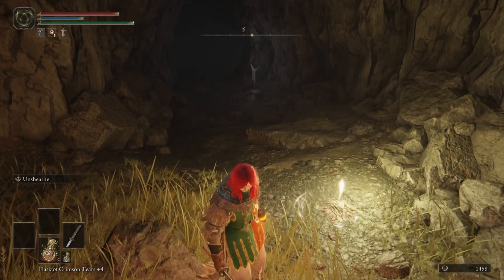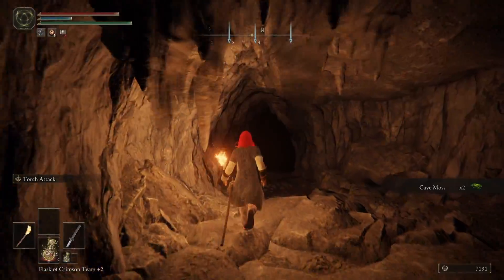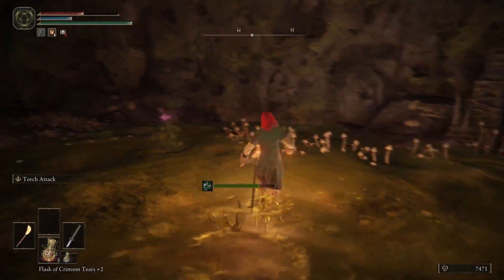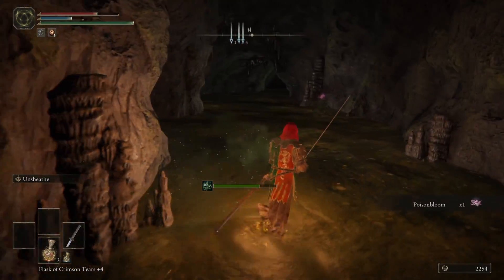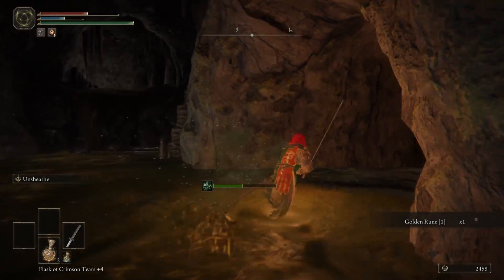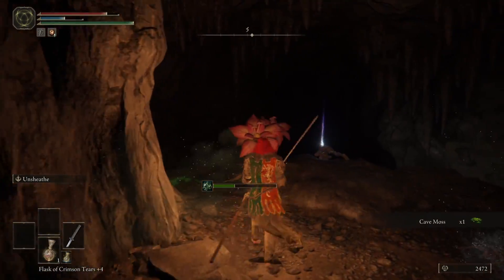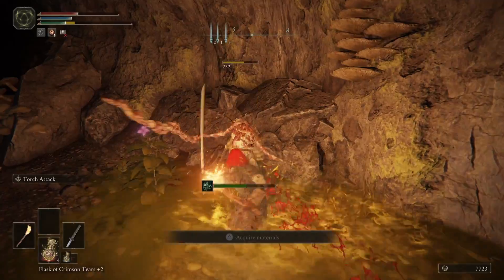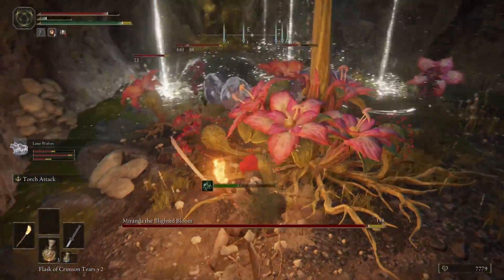Elden Ring Dungeon: Tombsward Cave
Hello Legends, and welcome to our guide or walk through for the Tombsward Cave Dungeon in Elden Ring.

This is a poison filled dungeon in the Weeping Peninsula.

Notable Items in dungeon

Nomadic Warrior's Cookbook [8]

Furlcalling Finger Remedy

Viridian Amber Medallion: From killing the dungeon boss

Hope you all enjoy and it helps some of you out and enjoy this game that we are enjoying.

You can catch me live streaming Elden Ring in our Let's Play series every Sunday to Friday at 18:30 BST, where we experience multiple dungeons and figure out the bosses live.

Our Character at this stage for the Tombsward Cave is.

Starting Class - Wretch

Level - 35

Vigor - 20
Mind - 10
Endurance - 22
Strength - 12
Dexterity - 20
Intelligence - 10
Faith - 10
Arcane - 10

Light Equipment Load
Uchgatana + 3 - In Two Hands
Torch - Offhand when light was needed
Godrick Soldier Gauntlets - Gloves
Chainmail - Chest
Cloth Trousers - Legs
Arsenal Charm - Medallion 1
Radagon's Scarseal  - Medallion 2